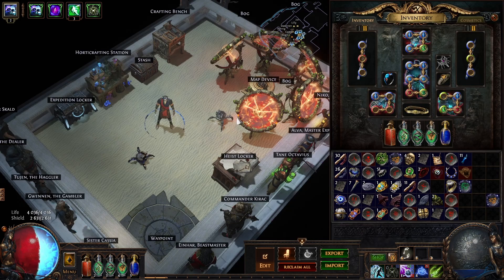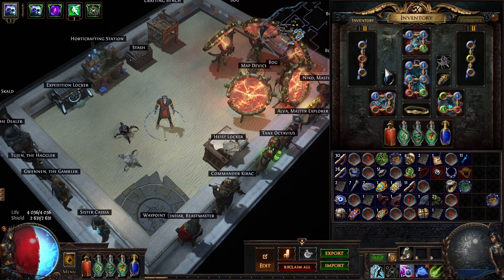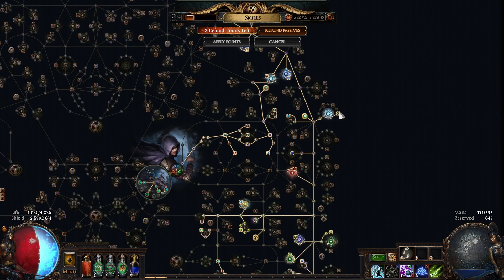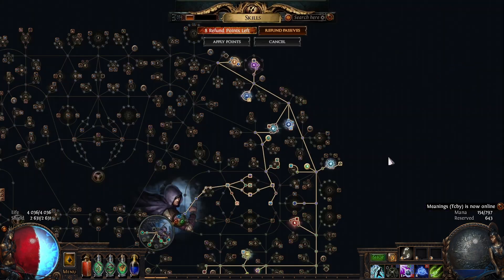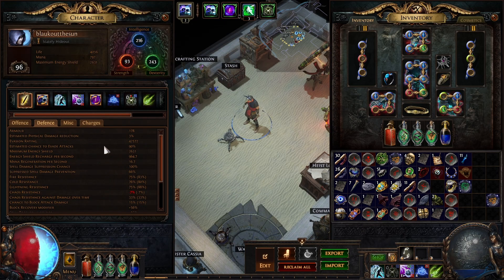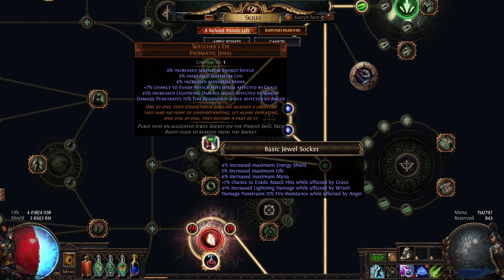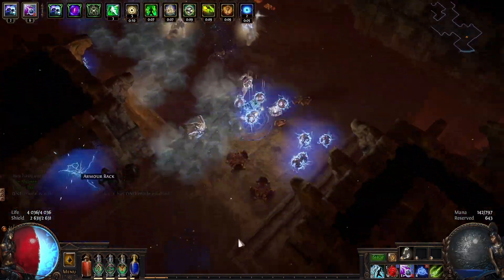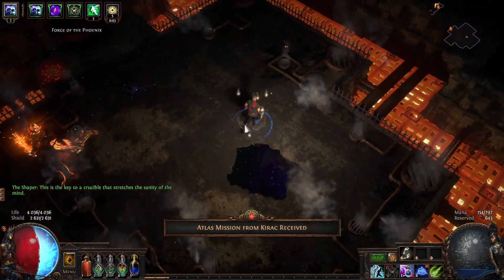Lightning trap Trickster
0:00 Preview
0:54 Build
6:50 Phoenix map
7:45 Phoenix boss